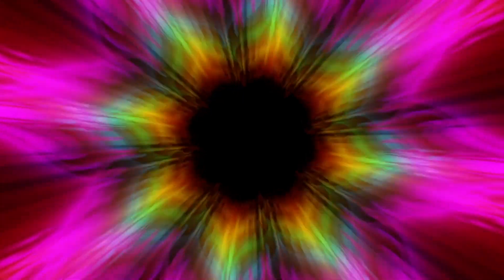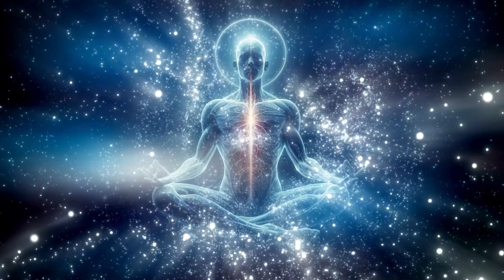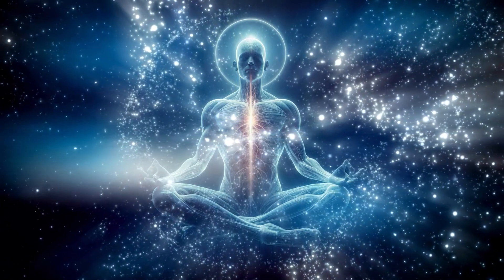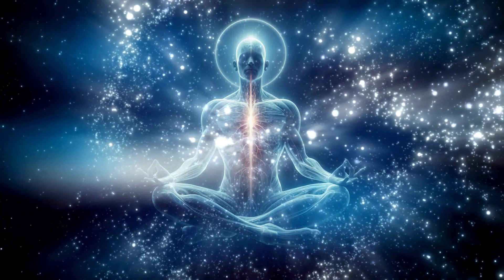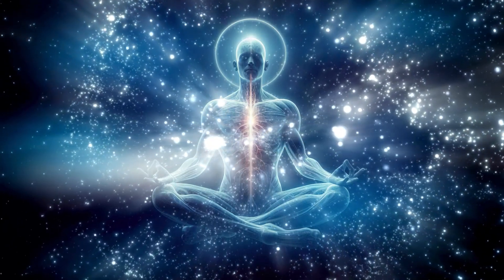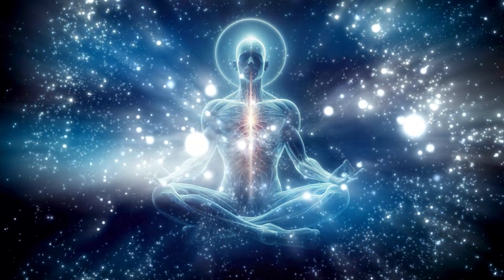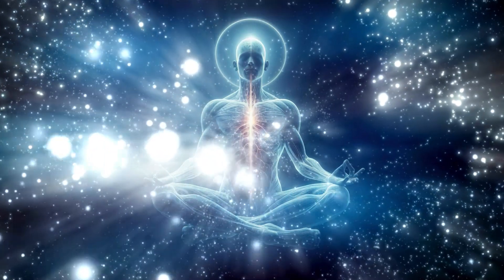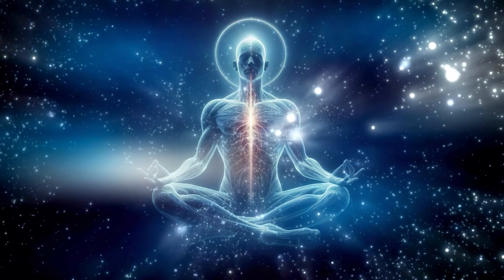Manifestation and Law of Attraction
Are you looking to transform your life and attract the things you desire? They are powerful tools that can help you shape your reality by harnessing the power of positive thinking and intention-setting. In this guide, we’ll dive into what these principles are and provide actionable steps to help you effectively use them in your life.

What is Manifestation?
Manifestation is the process of bringing your desires, goals, and dreams into your reality by focusing your thoughts, emotions, and energy on them. This idea is rooted in the belief that everything in the universe is energy, and that by aligning your energy with what you want, you can "attract" it into your life. Manifestation can relate to anything: health, wealth, relationships, career goals, or personal growth.

Understanding the Law of Attraction
The Law of Attraction states that "like attracts like," meaning that positive thoughts and feelings attract positive outcomes, while negative thoughts can lead to unfavorable results. By consistently focusing on your goals with a positive mindset, you essentially "send out" the right frequency to the universe, drawing opportunities, people, and circumstances that align with your desires. The Law of Attraction has been popularized by books, videos, and practices worldwide, with countless people attesting to its transformative power.

Steps to Manifesting Effectively
Define Your Goals Clearly: Be specific about what you want to attract.

Visualize Daily: Visualization helps you "experience" your desires in your mind. Spend a few minutes daily visualizing your goal as if it’s already accomplished. Imagine the joy, relief, and excitement as if it’s your reality.

Use Affirmations: Positive affirmations help rewire your subconscious mind to support your goals. Simple affirmations like "I am worthy of success" or "Abundance flows to me effortlessly" can be repeated daily.

Let Go of Doubts: Doubt is a barrier to manifestation. Trust in the process, let go of limiting beliefs, and know that what you want is already on its way.

Take Inspired Action: While manifestation involves mental work, action is essential. When opportunities present themselves, act! This proactive mindset aligns with your intentions, making manifestation more effective.

Final Thoughts
They are powerful when practiced with intention and consistency. By focusing on your desires, aligning your thoughts and actions, and maintaining a positive mindset, you can create a life filled with the things you truly want. Start manifesting today, and watch how your reality begins to shift!